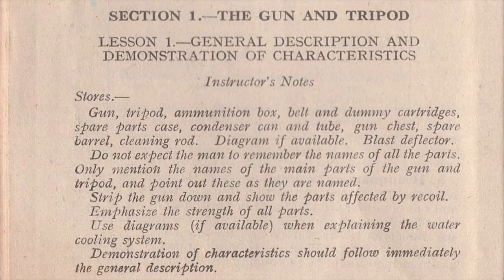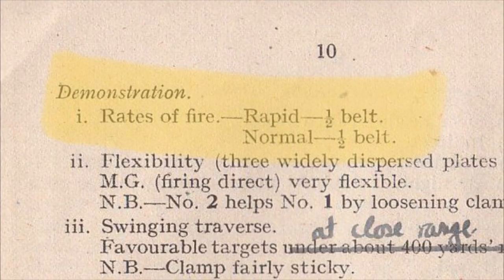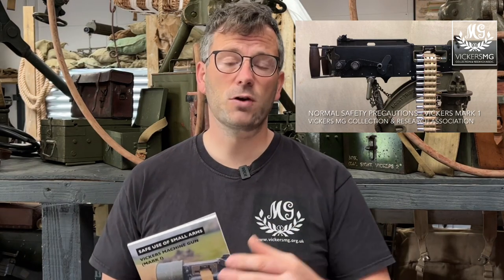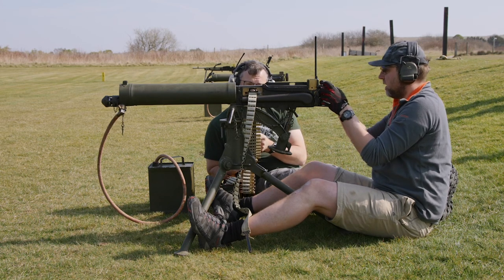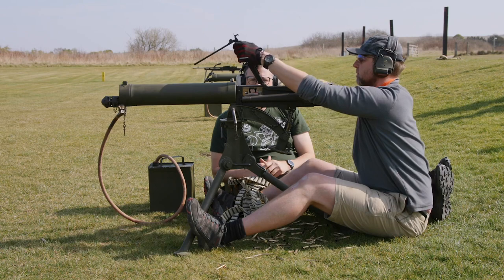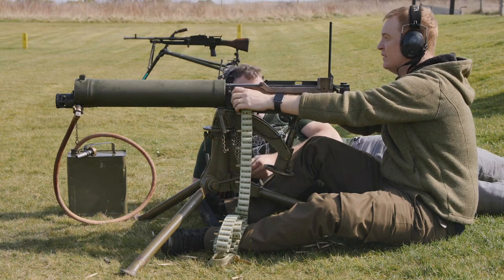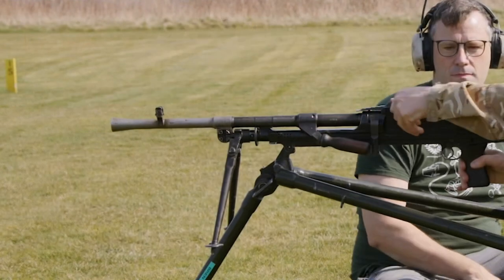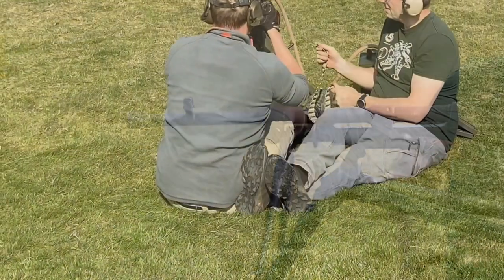Vickers and Bren Machine Gun Rates of Fire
We recently had the opportunity to do some ball firing on a gallery range. This was preparation for a future event and we rehearsed some of the demonstrations of machine gun characteristics from the 1941 Small Arms Training manual (available to download
This video shows the different rates of fire taught during the Second World War. It’s not as slick as we will do in the future but there’s a first for everything!

It also includes firing the Bren at the practical rate of fire of 125 rounds per minute, the same as for the MG42 despite the higher cyclic rate of fire of the German gun.

If you’d like to order a copy of the training material we use for our firing, go